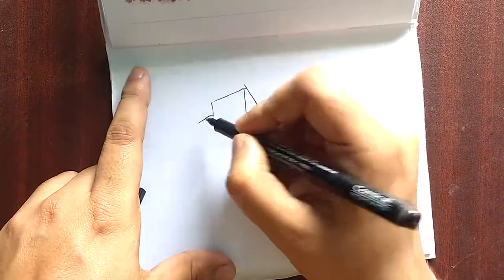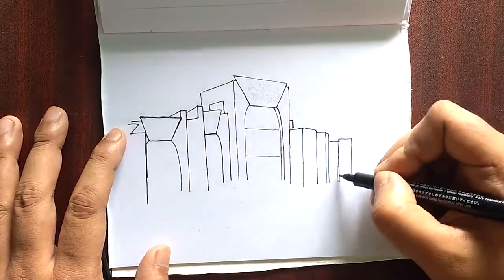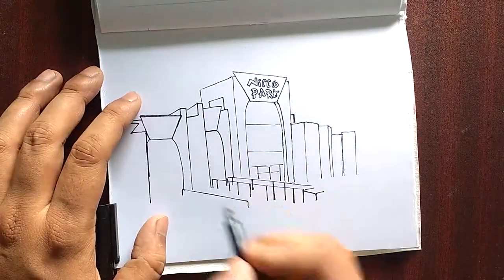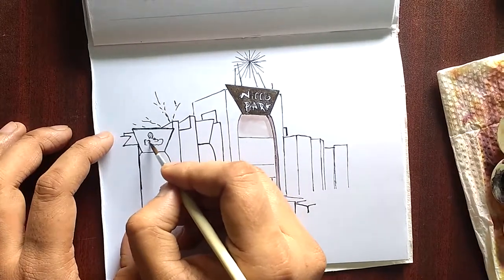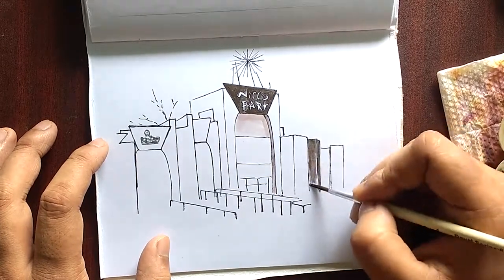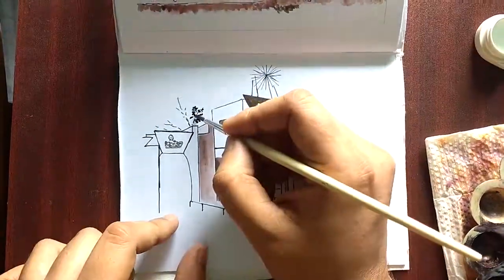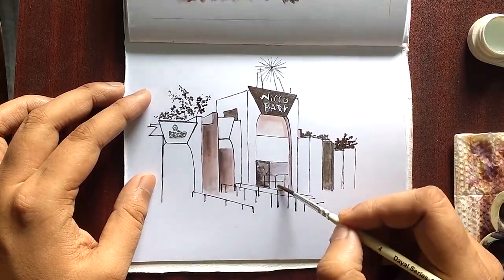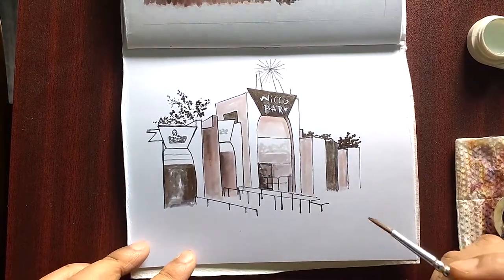Kolkata Sketches · Inktober Day #25 | Nicco Park | soupart